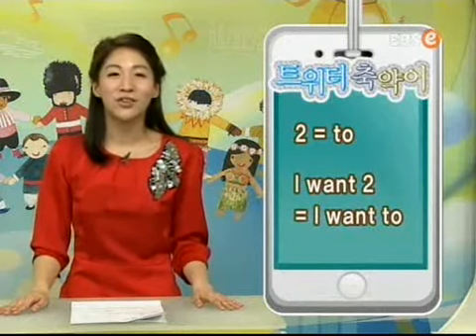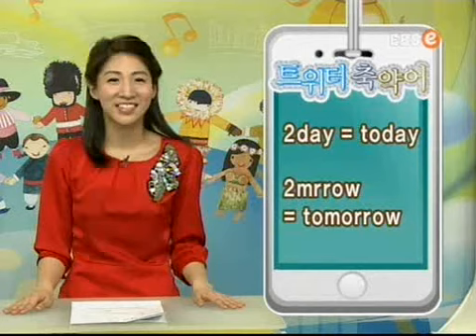트위터 라이팅 - Twitter Writing_Unit 5 조언하기_#001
EBSe 트위터 라이팅, Twitter Writing, 20110401, Unit 5 조언하기

트위터에서 조언하기

트위터상에서 이야기하는 다양하고 간결한 한국어 표현을 영어로 바꿔 따라해보는 영작 학습 프로그램
메신저, 트위터에서 자주 표현되는 영어 표현법 소개.
영어로 진행되는 영작 강의를 통한 쓰기, 듣기 훈련 연습 유도
한국인들이 쉽게 틀리는 영작 표현법 수정 및 추천 표현 문장 제시